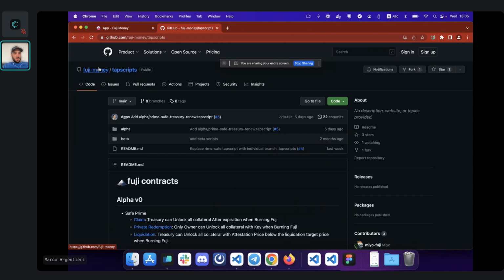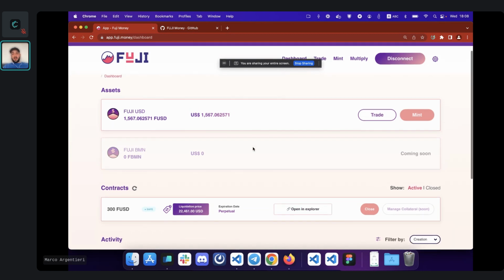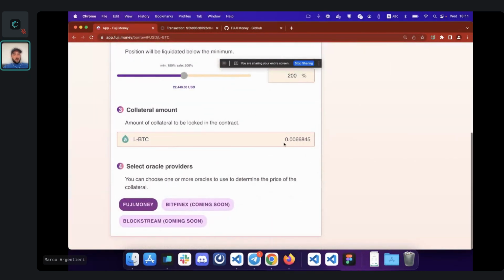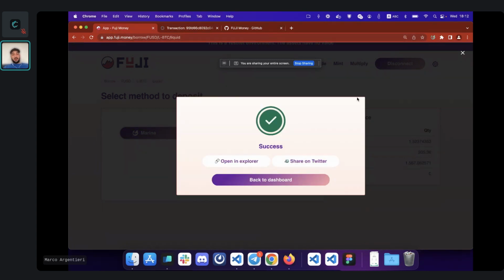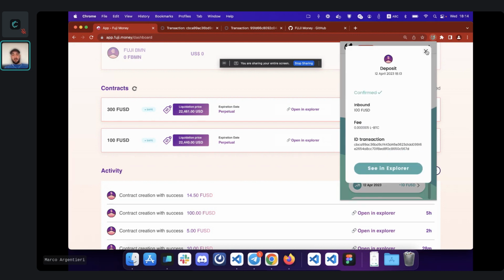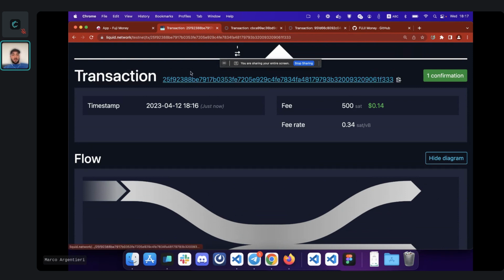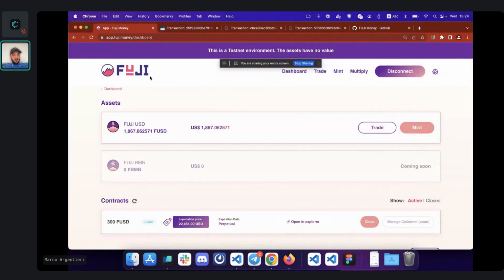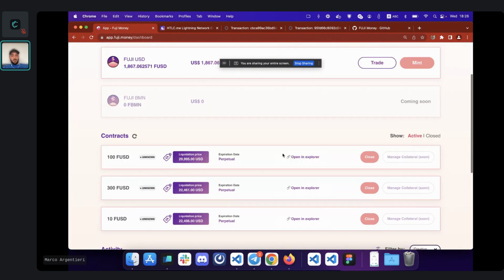Fuji USD: the Over-Collateralized Stablecoin Backed by Bitcoin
Get a first look at the new Fuji Money web app for borrowing bitcoin-backed stablecoins with the Marco Argentieri, Head of Products at Vulpem Ventures.